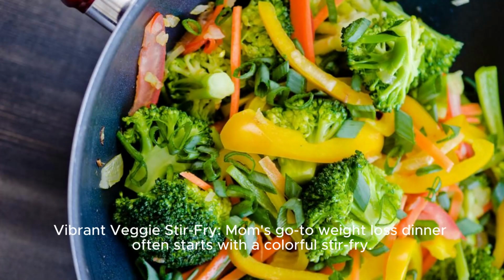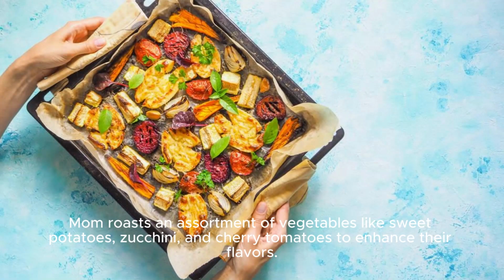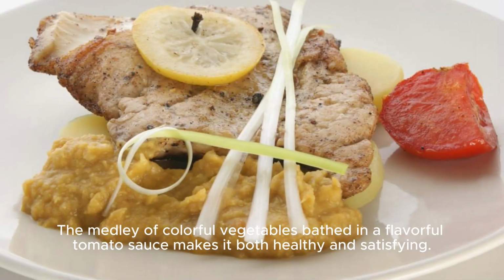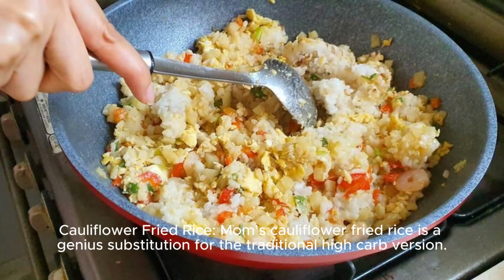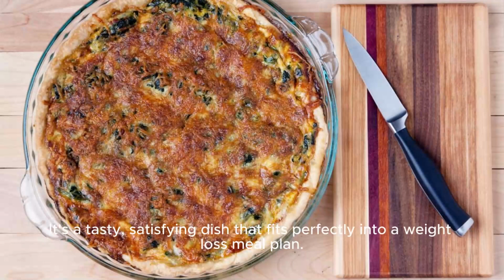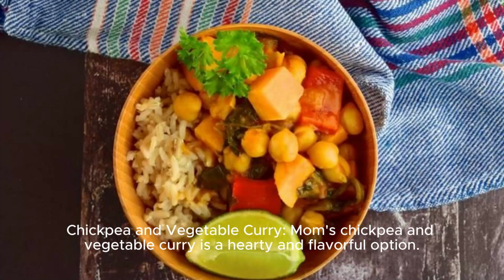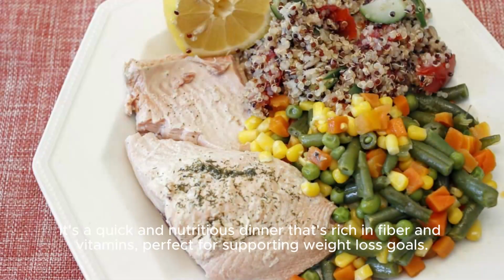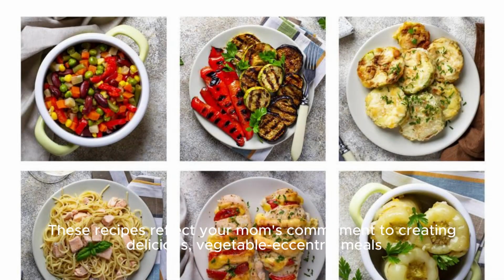weight loss dinner recipes/Healthy Vegetable Stir Fry | Weight Loss Recipe | Quick & Easy Dinner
weight lose organic way53 lose weight organocway53#
Healthy Vegetable Stir Fry | Weight Loss Recipe | Quick & Easy Dinner Recipe
weight loss dinner recipes
    Vibrant Veggie Stir-Fry:
    Mom's go-to weight loss dinner often starts with a colorful stir-fry. She skillfully combines broccoli, bell peppers, carrots, and snap peas, creating a vibrant and nutrient-packed dish. The veggies are lightly sautéed to preserve their crunch and essential nutrients.

    Quinoa and Roasted Vegetable Bowl:
    A staple in her weight loss dinner repertoire is the quinoa and roasted vegetable bowl. Mom roasts an assortment of vegetables like sweet potatoes, zucchini, and cherry tomatoes to enhance their flavors. This is then served over a bed of protein-rich quinoa, making it a satisfying and wholesome meal.

    Zoodle Primavera:
    Mom has mastered the art of turning zucchini into delicious, low-carb noodles. Her zoodle primavera is a light and refreshing alternative to traditional pasta dishes. The medley of colorful vegetables bathed in a flavorful tomato sauce makes it both healthy and satisfying.

    Stuffed Bell Peppers:
    For a creative twist, mom prepares stuffed bell peppers with a mix of lean ground turkey, brown rice, black beans, and a variety of spices. These stuffed peppers are not only visually appealing but also a protein-packed, low-calorie option for a weight loss dinner.

    Cauliflower Fried Rice:
    Mom's cauliflower fried rice is a genius substitution for the traditional high-carb version. Finely chopped cauliflower takes the place of rice, and she adds an array of veggies, eggs, and a dash of low-sodium soy sauce to create a flavorful and guilt-free alternative.

    Spinach and Mushroom Quiche:
    Another dinner option mom loves is her spinach and mushroom quiche. With a crust made from almond flour, this quiche is loaded with protein-rich eggs, spinach, and mushrooms. It's a tasty, satisfying dish that fits perfectly into a weight loss meal plan.

    Grilled Veggie Skewers:
    During the warmer months, mom often fires up the grill for vegetable skewers. She combines colorful bell peppers, cherry tomatoes, red onions, and zucchini, drizzling them with a light balsamic glaze. Grilling imparts a smoky flavor, making these skewers a family favorite.

    Chickpea and Vegetable Curry:
    Mom's chickpea and vegetable curry is a hearty and flavorful option. She simmers chickpeas, tomatoes, and an assortment of veggies in a fragrant blend of spices. This curry is not only filling but also provides a good dose of plant-based protein.

    Baked Sweet Potato with Sautéed Greens:
    Mom often turns to the simplicity of a baked sweet potato paired with sautéed leafy greens like kale or spinach. It's a quick and nutritious dinner that's rich in fiber and vitamins, perfect for supporting weight loss goals.

    Mediterranean Salad with Grilled Chicken:
    Mom's Mediterranean salad is a refreshing mix of crisp lettuce, cherry tomatoes, cucumber, olives, and feta cheese, topped with grilled chicken. The combination of lean protein and vibrant veggies makes it a satisfying and wholesome dinner choice.